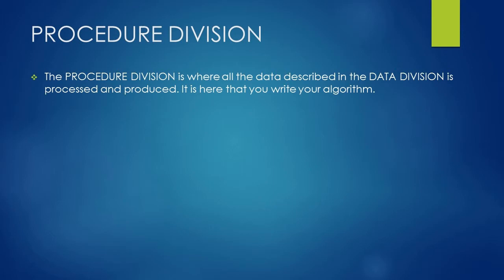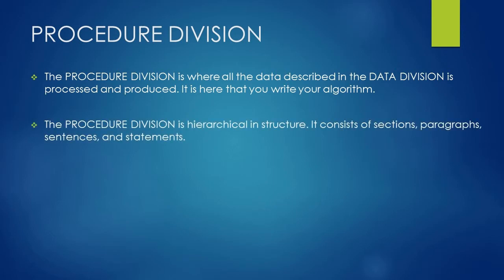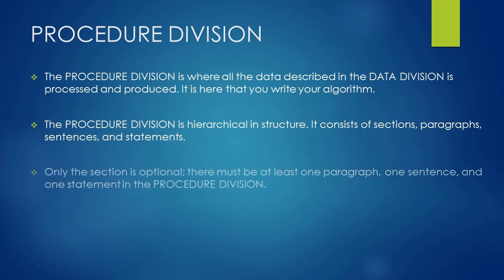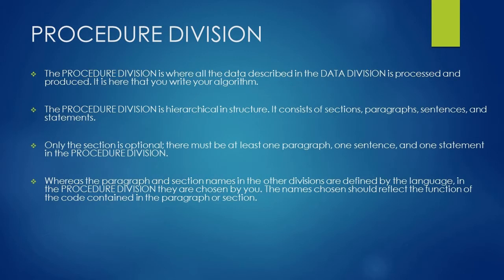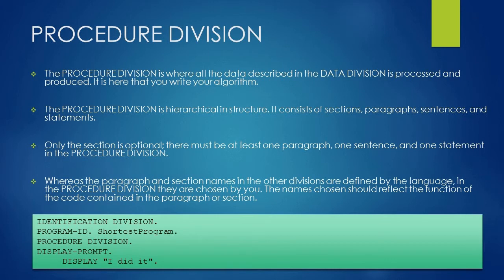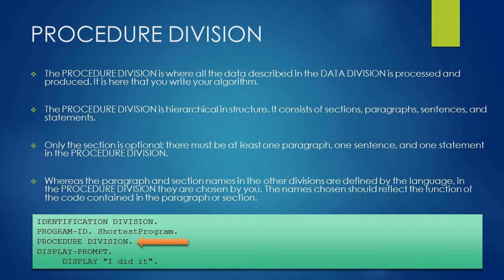Procedure Division in COBOL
In this video, we are discussing about procedure division of COBOL programming language. In this division, we code the logic of our program.